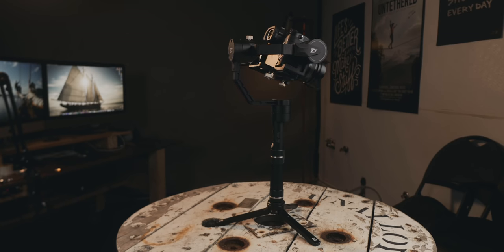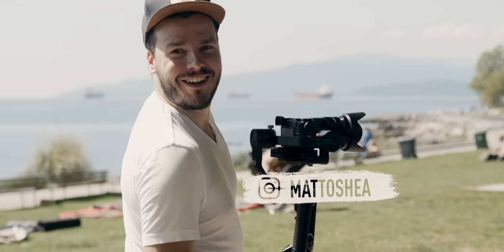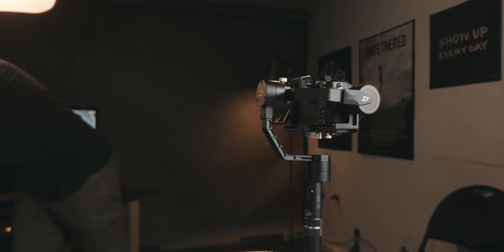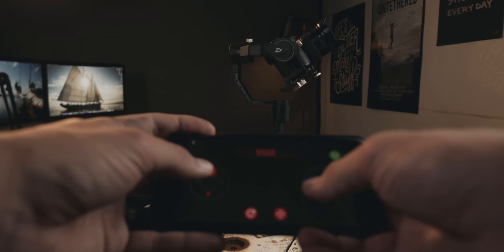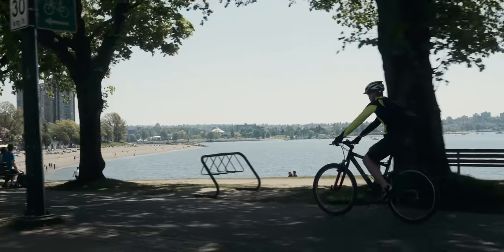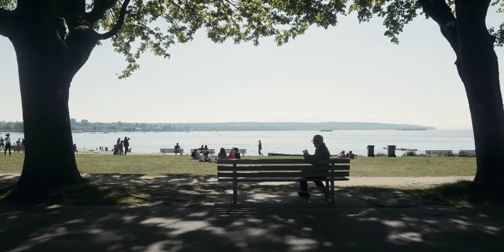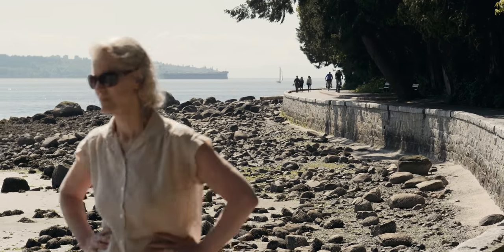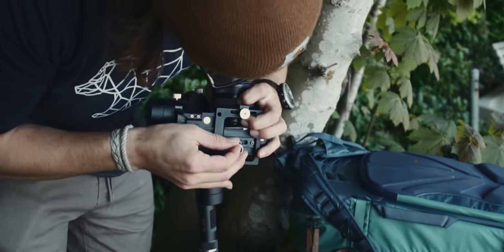Is the Crane Plus worth it? Zhiyun Crane Review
Link to best pricing on the Crane Plus